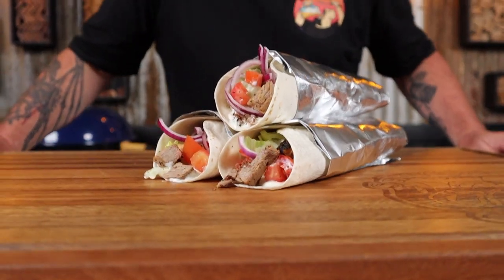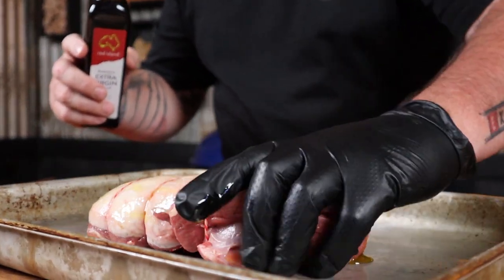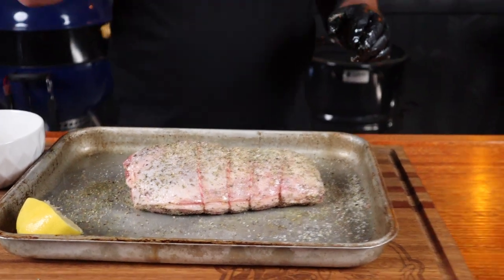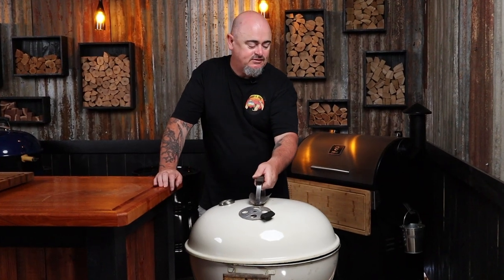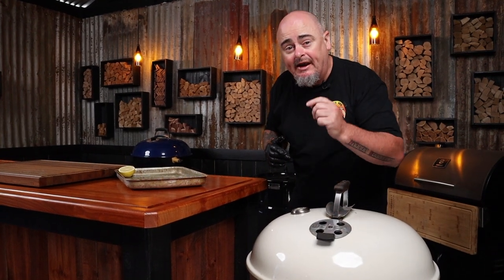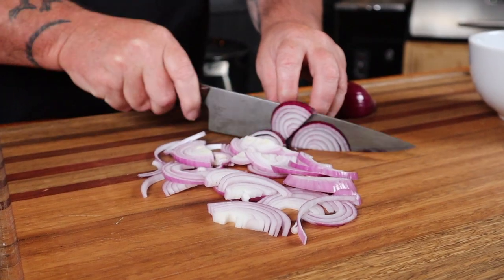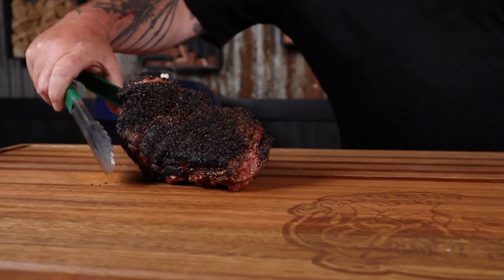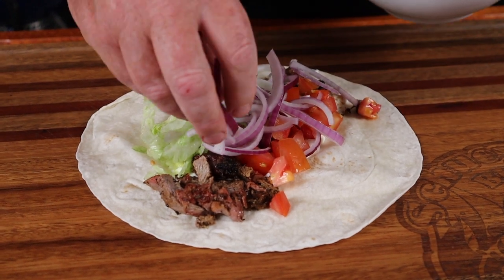Lamb kebabs cooked on the Weber grill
There is no other late night feast that soothes a hungry person after being out all night. The very sight of a kebab van makes most people excited after a night out partying.

So how do we recreate this epic meal at home?

Easy enough to do, grab some lamb, season it well and grill it. Well that is the basics of it. There is a trick or two when it comes to making a great kebab, mainly how long to cook the meat for.

So let’s delve into the art of making a great lamb kebab.

As in all of my recipes, I run through the selection and trim, the seasoning, BBQ set up and resting and serving.

Ingredients:
1kg (2.2lbs) boneless leg of lamb
Half an iceberg lettuce (sliced)
2 medium red onions (sliced)
4 x large tomatoes (sliced)
6 x pita bread

Lamb seasoning Ingredients:
2 tablespoons of olive oil
2 teaspoons of kosher salt
1 and ½ teaspoons of black pepper
1 teaspoon of garlic powder
1 teaspoon of onion powder
2 teaspoons of dried oregano
1 teaspoon of dried thyme
Juice of 1 lemon (half at the start and half throughout the cook)

Garlic sauce:
¾ cup of Greek yoghurt
1 tablespoon of lemon juice
2 garlic cloves (crushed)

Items Used:
57cm (22”) Weber Kettle
Chimney Starter
Charcoal Baskets

Feeds: 6

Preparation Time: 1 hour (includes removing the meat from the fridge an hour before use)

Cook Time: 1 hour and 10 minutes

Cuisine: Middle Eastern / Australian